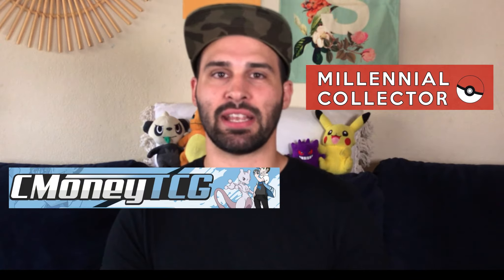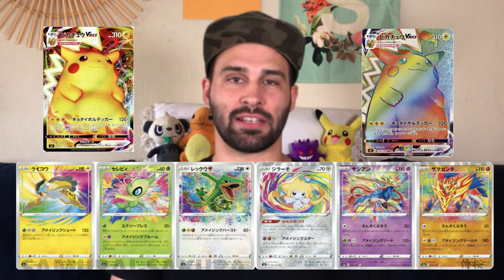*HUGE VIVID VOLTAGE GIVEAWAY!!* Win Incredible New Pokemon Cards!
(2) LIKE all 3 videos
(3) COMMENT on all 3 videos

Each channel will select and announce their winner on November 13th!

Get up-to 3 more entries by SHARING this video on your instagram, facebook or twitter! Just copy and paste the link of your shared post in a reply to the comment you leave on this video!

Send us anything Pokemon related!

We have BIG Pokemon card openings coming up very soon! We love talking to everyone in the comments!